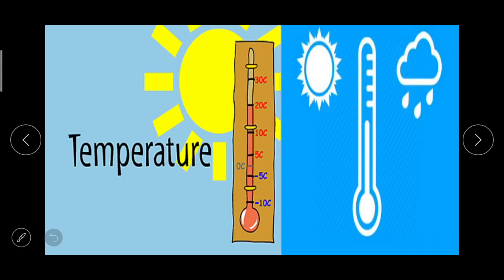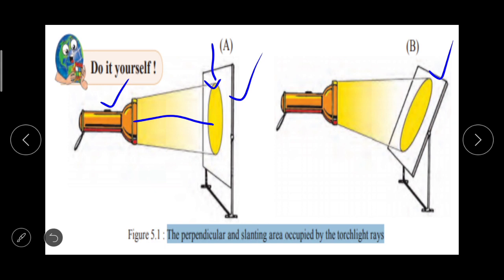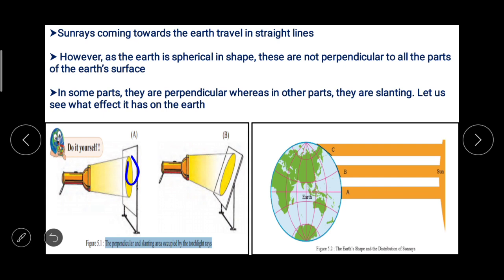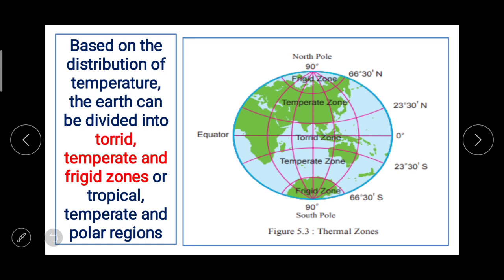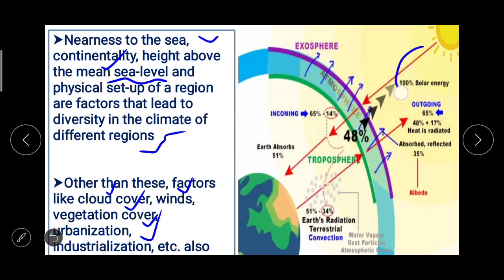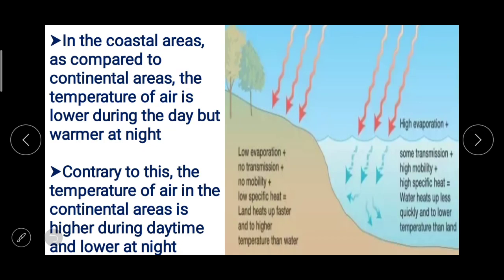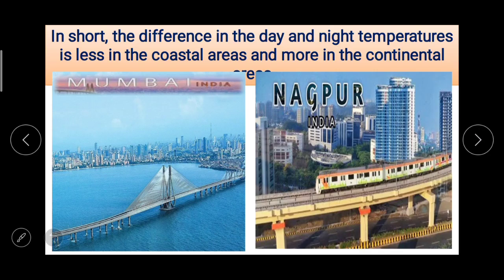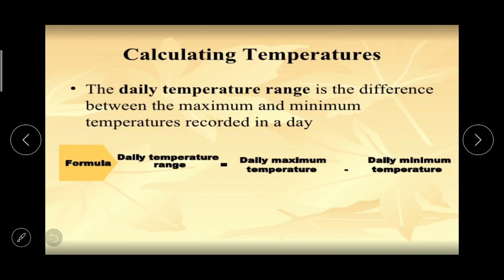Class 6 Geography L 5 Temperature (Part-I) By Gangadhar Solanke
1) I connect places of equal temperature.
2) I am useful for measuring the correct temperature.
3) I get heated due to the land or water near me.
4) Land and water get heated due to me.